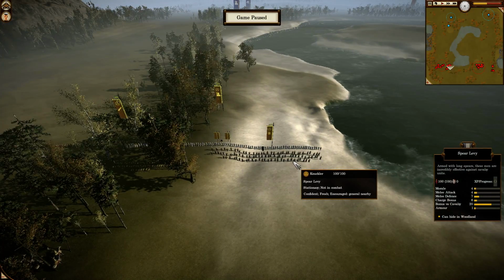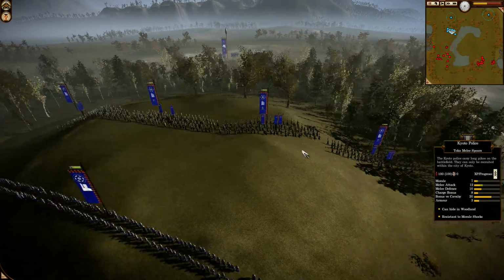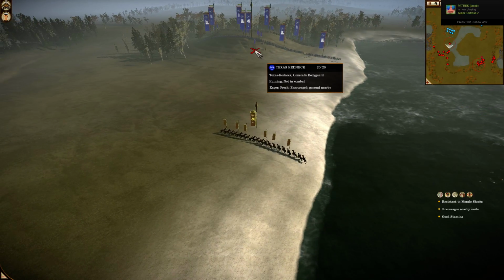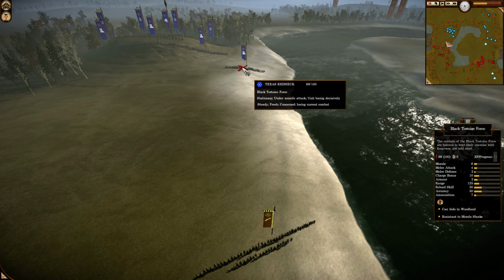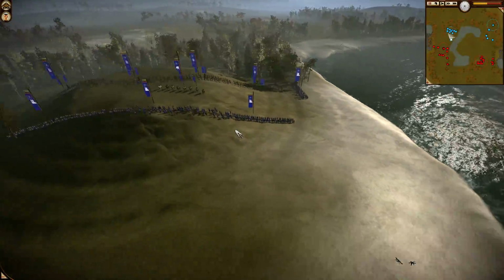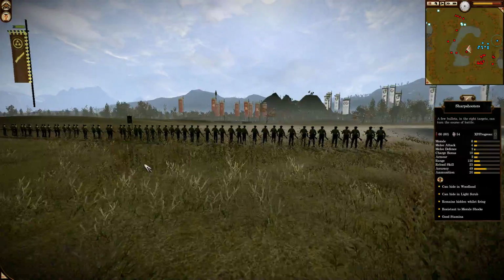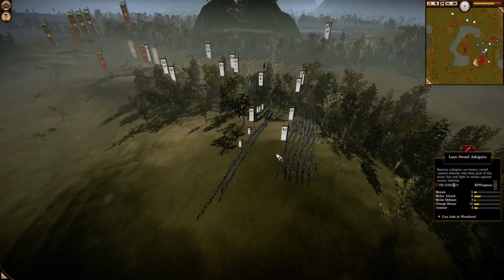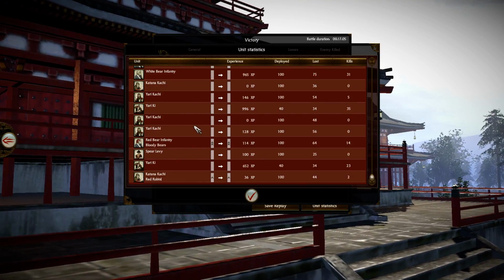Shogun 2 Total War: Multiplayer #3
MASTER THE ART OF WAR
In the darkest age of Japan, endless war leaves a country divided. It is the middle of the 16th Century in Feudal Japan. The country, once ruled by a unified government, is now split into many warring clans. Ten legendary warlords strive for supremacy as conspiracies and conflicts wither the empire. Only one will rise above all to win the heart of a nation as the new shogun...The others will die by his sword.
Take on the role of one Daimyo, the clan leader, and use military engagements, economics and diplomacy to achieve the ultimate goal: re-unite Japan under his supreme command and become the new Shogun – the undisputed ruler of a pacified nation.
Game Features
Total War: SHOGUN 2 features enhanced full 3D battles via land and sea, which made a name for the series, as well as the tactical campaign map that many refer to as the heart and soul of Total War. Featuring a brand new AI system inspired by the scriptures that influenced Japanese warfare, the millennia old Chinese “Art of War”, the Creative Assembly brings the wisdom of Master Sun Tsu to Total War: SHOGUN 2. Analysing this ancient text enabled the Creative Assembly to implement easy to understand yet deep strategical gameplay.
CONQUER the islands of Japan in the 16th century. Lead vast armies of samurai and fleets of giant warships into breathtaking real-time battles.
BUILD your kingdom on the inviting and turn-based campaign map. Wield economic, political, and military power to amass wealth, armies, and influence.
SCHEME according to the "Art of War" by Sun Tzu. Use fire and siege tactics, spies and assassins to adapt to the ever-changing conditions on the battlefield and throughout your kingdom.
BATTLE ONLINE and experience the main campaign in two-player mode. Then join epic online battles with up to 8 players and lead your online army to glory in special campaigns.
New to Total War in SHOGUN 2
New RPG skills and experience for your Generals and Agents.
New Multi-stage Sieges - scaling the walls is only the beginning!
New Hero units inspire your men and carve through the enemy.
New rotating 3D campaign map.